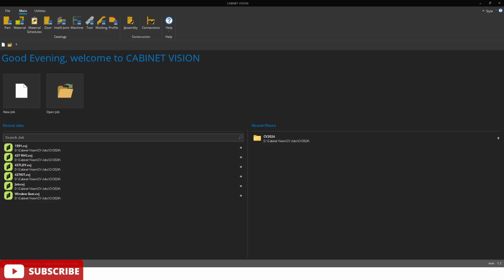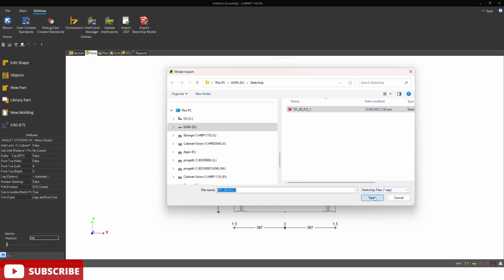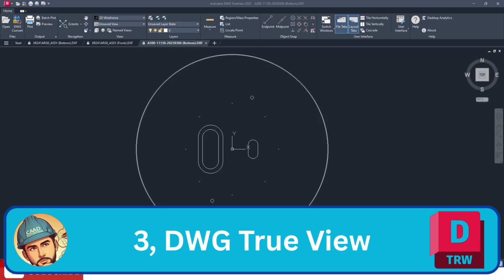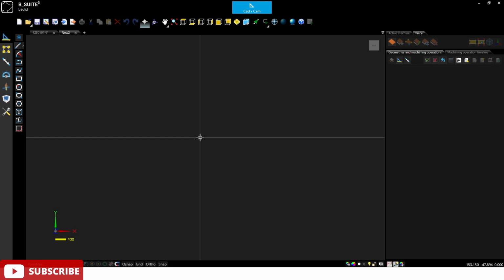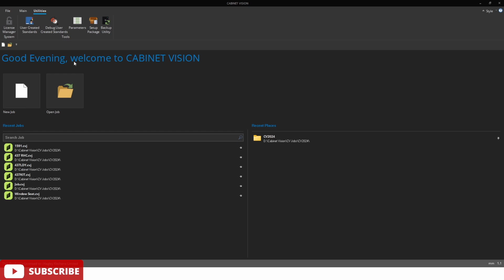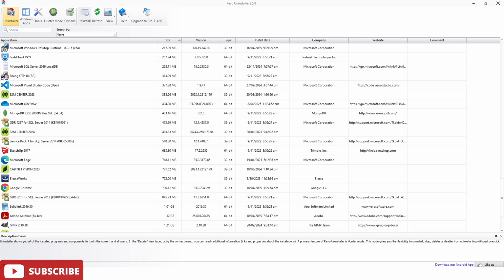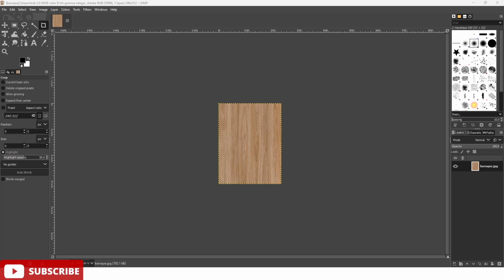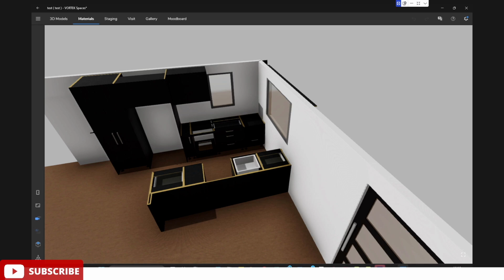10 Essential Tools To Use Cabinet Vision Like A Pro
VIDEO DESCRIPTION

This video is about essential tools that can help you use and enhance Cabinet Vision.

Hopefully, you find this useful, and these tools can help you with your Cabinet Vision projects

RESCOURCES

This video was edited on my MacBook Pro, which you can get

I used my AirPods Pro as the headphones, which you can get

The microphone I use is one you can get